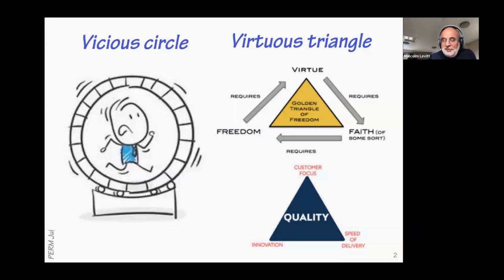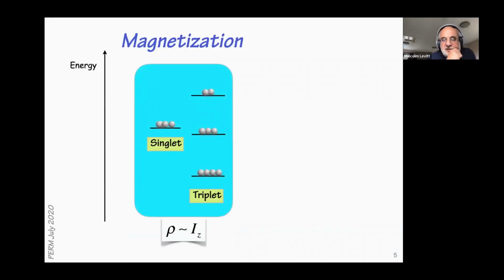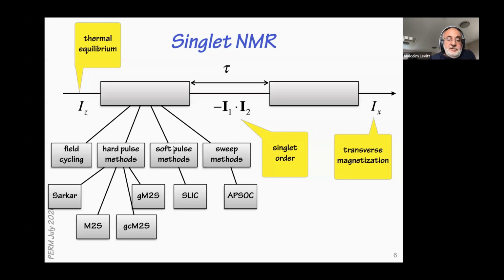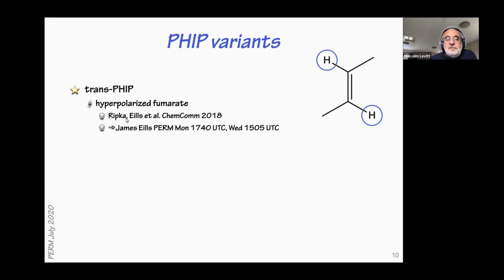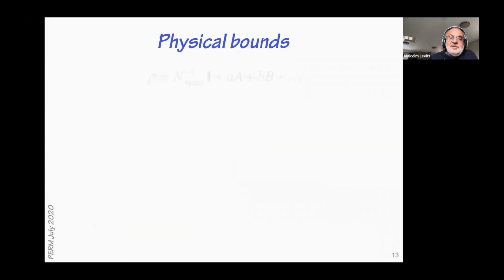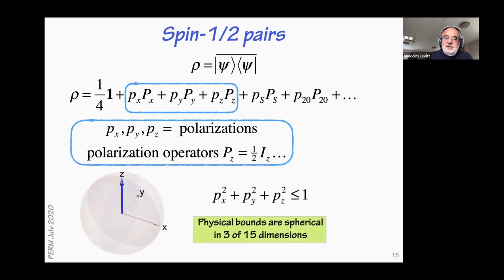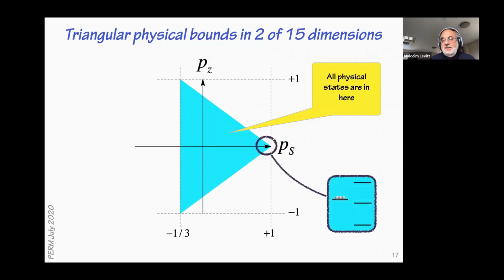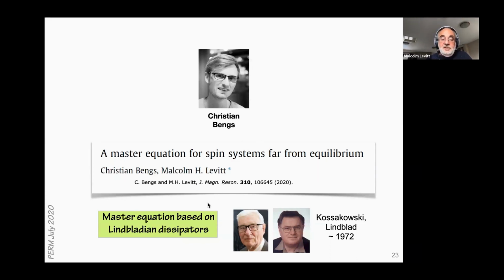The Virtuous Triangle: Parahydrogen, Long-Lived States, and Hyperpolarization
Prof. Malcolm Levitt (University of Southampton)

Day 1, Invited Session